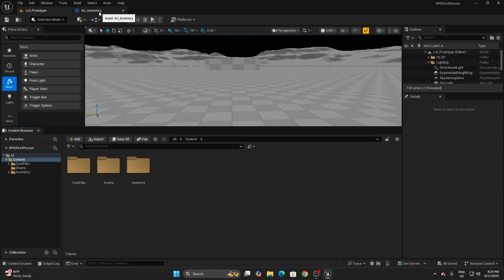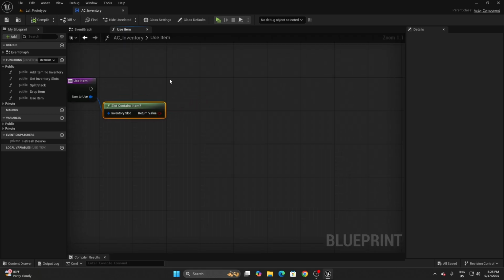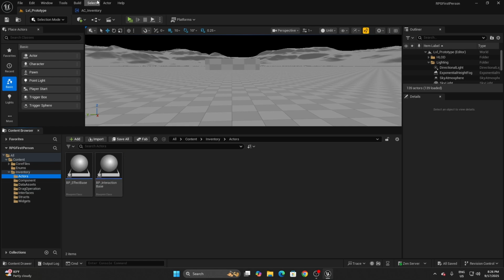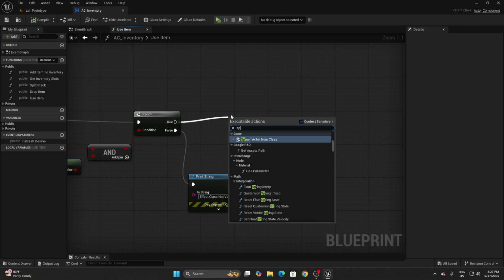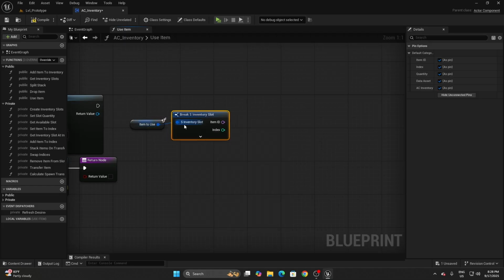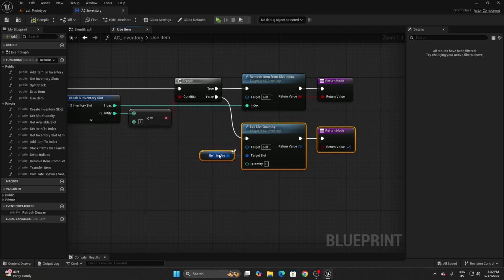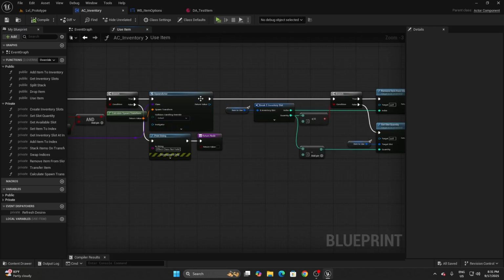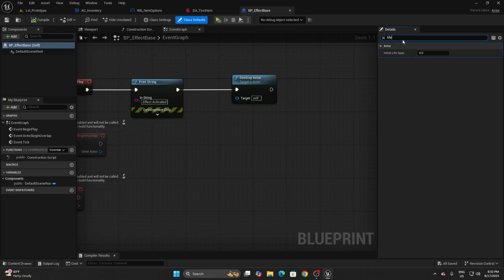First Person RPG (Unreal Engine 5.6+) Episode 22 - Use Item